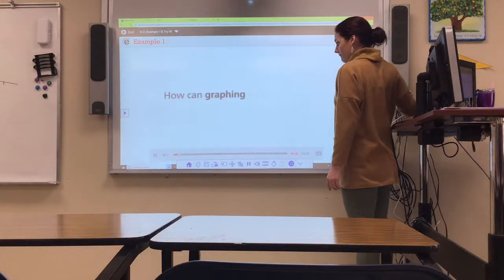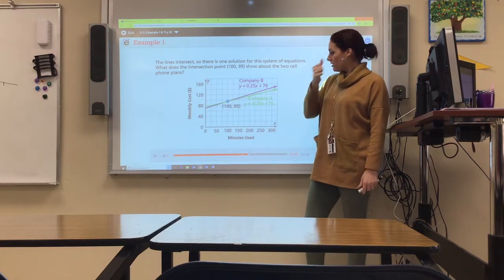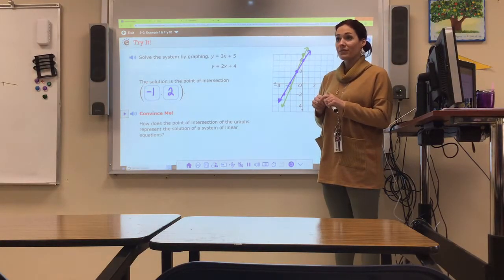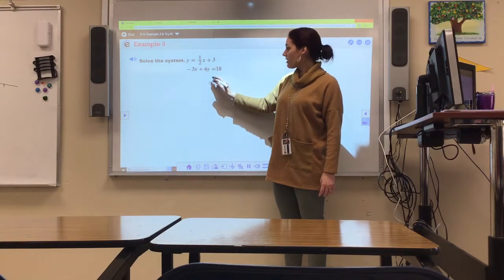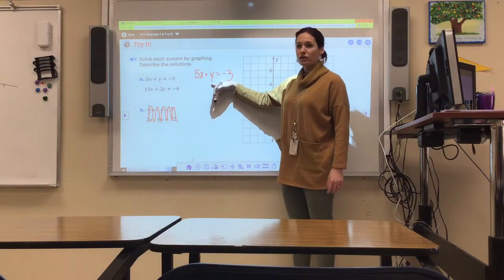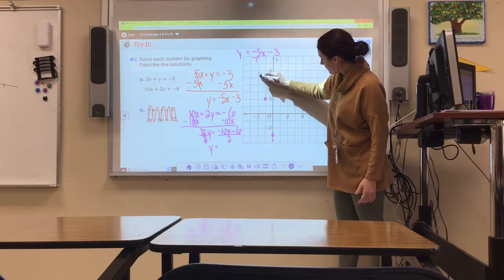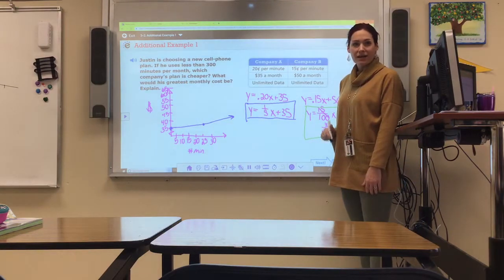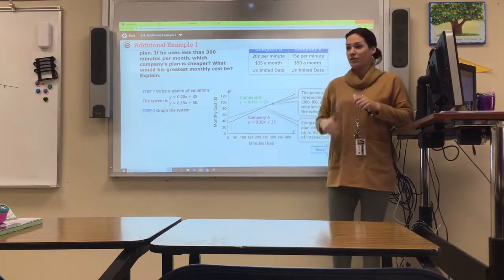Lesson 5.2, Solving Systems by Graphing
7th grade Algebra lesson on solving systems of equations by graphing.